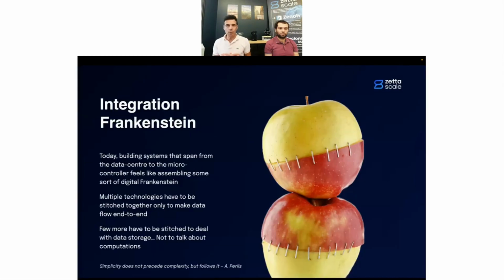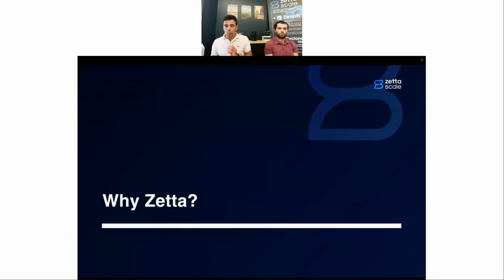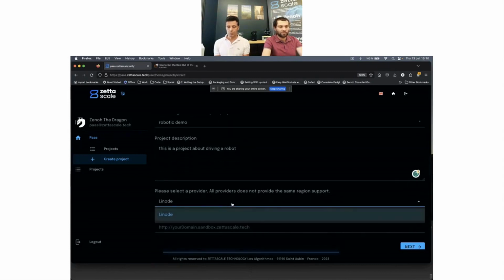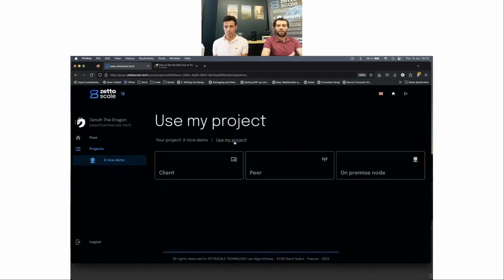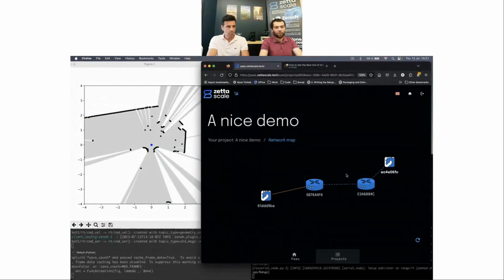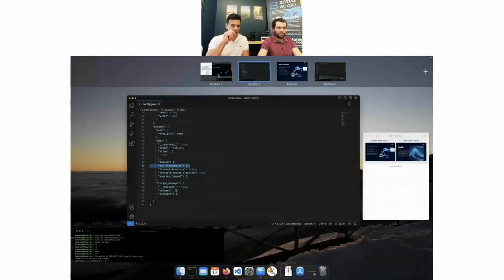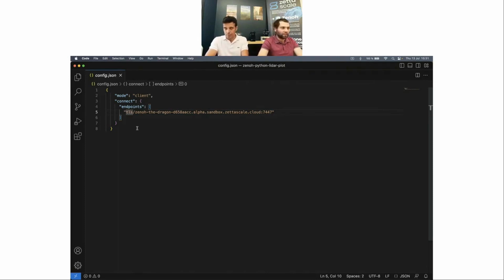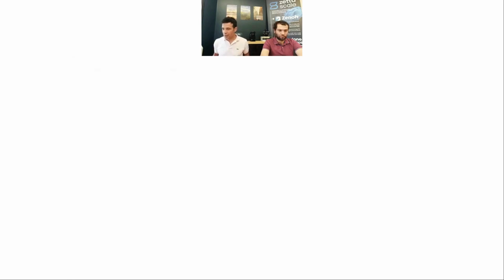Building a Robotic Application with Zetta Platform: An In-Depth Overview and Demonstration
Welcome to a journey into the world of robotics communication advancement with Zetta.
In this video, we dive deep into the key features and capabilities of Zenoh, a game-changing solution for elevating communication in robotic ecosystems. From optimising local peer-to-peer interactions to seamlessly bridging to the cloud, Zenoh opens up new possibilities for efficient, secure, and cost-effective communication networks.

Join us as we walk through real-world scenarios, showcase Zenoh's integration with various robotic systems, demonstrate real-time data streaming, and unveil how Zetta Platform is shaping the future of robotic communication.

Whether you're a robotics enthusiast, engineer, or researcher, this is a must-watch to stay ahead in the world of cutting-edge technology.